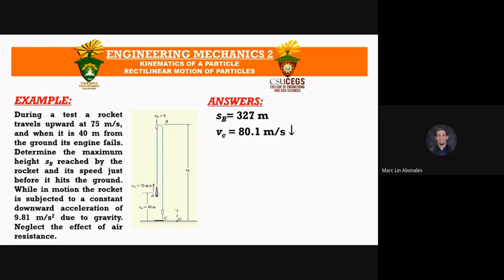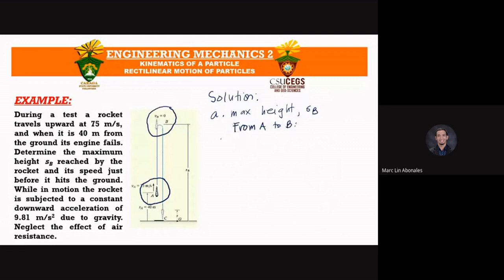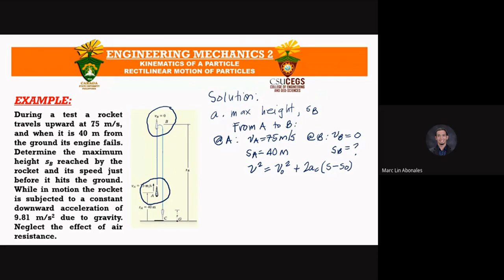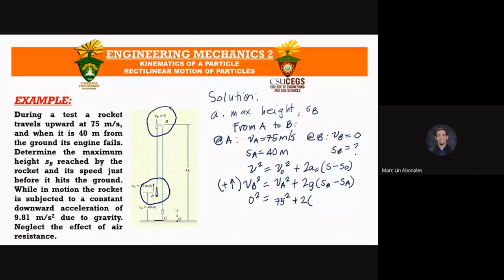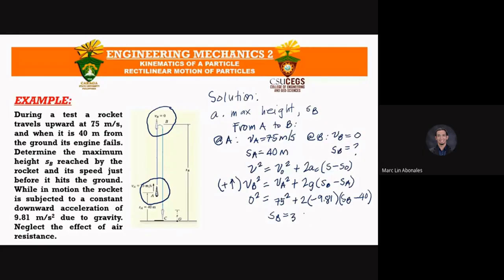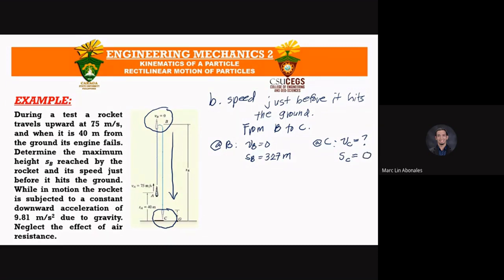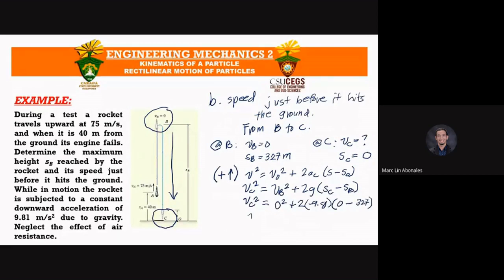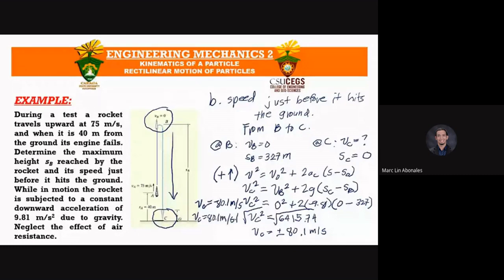Rectilinear Kinematics: Continuous Motion (Example No. 3)